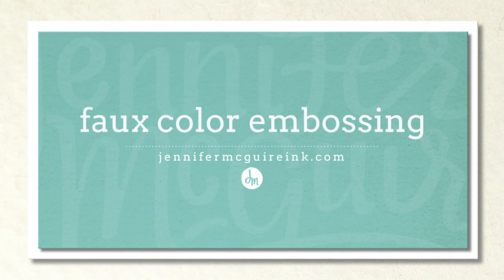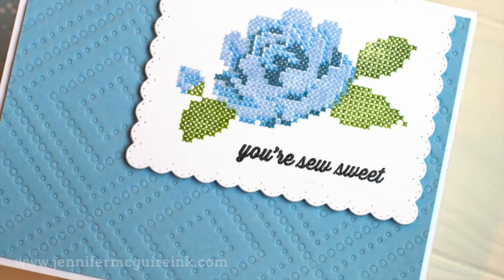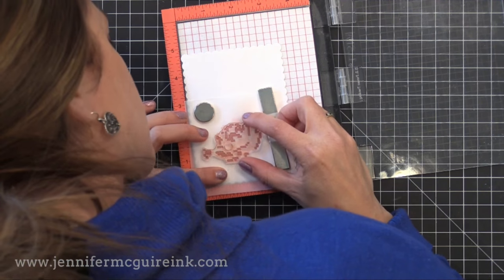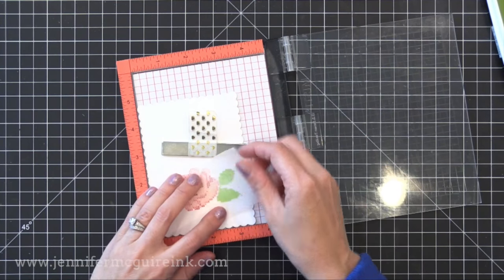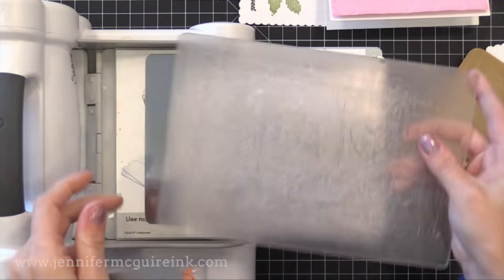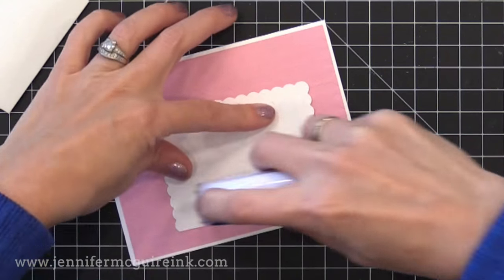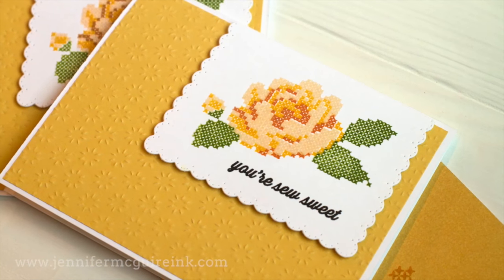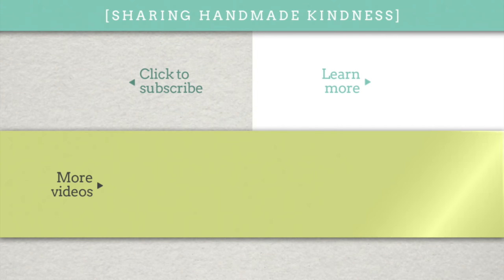Faux Colored Embossing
Faux colored embossing, MISTI stamp layering tips, and embossing with background dies.

SUPPLIES

Some products may have been received from the company. (Head here for more details This video was NOT sponsored or paid and I did it only because I wanted to. The information provided in this video is based on my own personal experience. I am not an expert nor do I work for these companies. I just am sharing what *I* like.